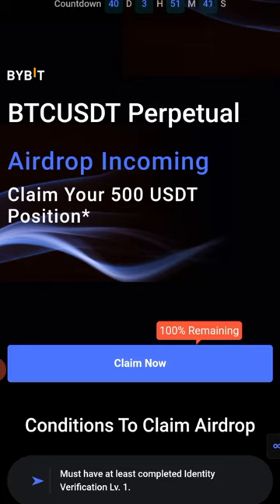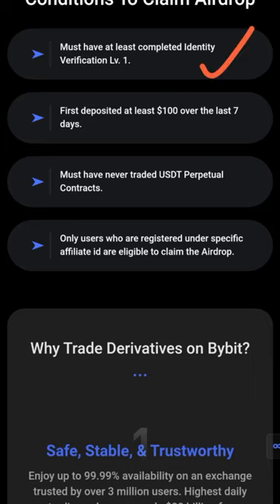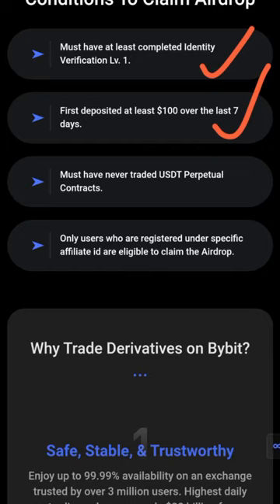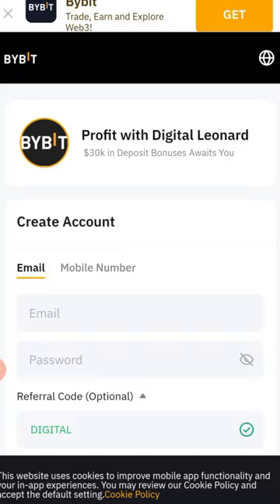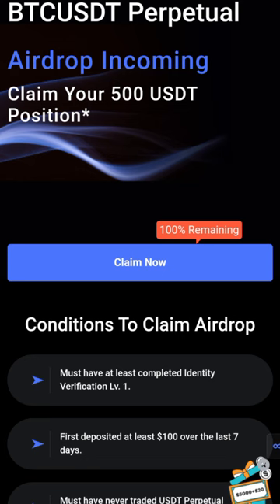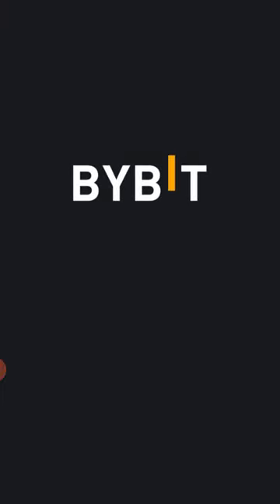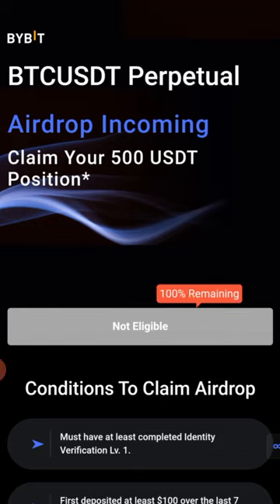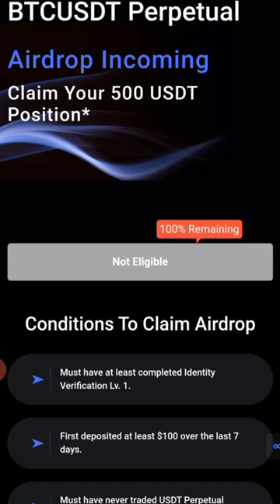How To Claim Bybit $500 Free BTC Position Airdrop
🔥𝗦𝗜𝗚𝗡 𝗨𝗣 𝗙𝗢𝗥 𝗧𝗥𝗔𝗗𝗜𝗡𝗚𝗩𝗜𝗘𝗪 𝗔𝗖𝗖𝗢𝗨𝗡𝗧👉🏿 This video is a step-by-step guide on how to claim Bybit free $500 BTC position airdrop. Sign up below to qualify

3. BINANCE➤➤ Referal Code 20539573